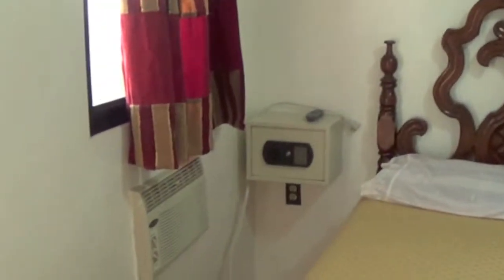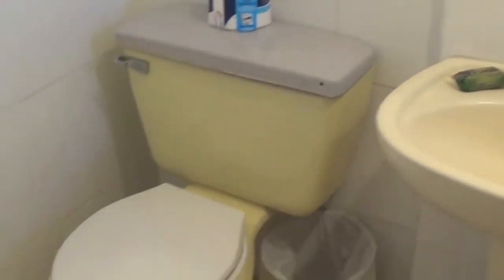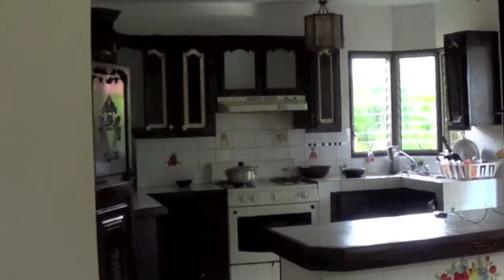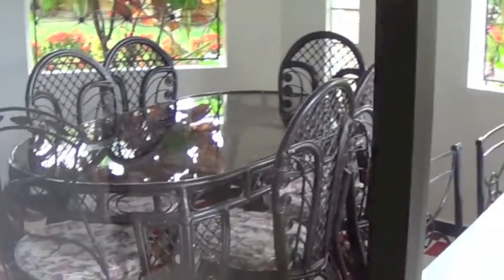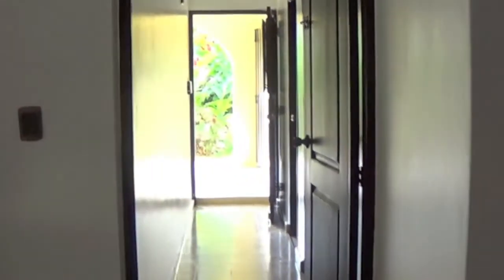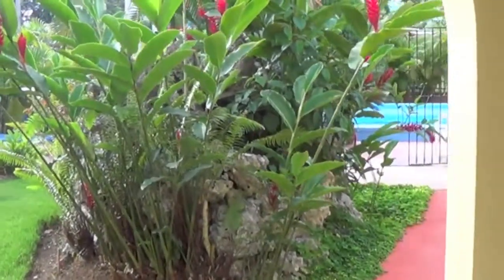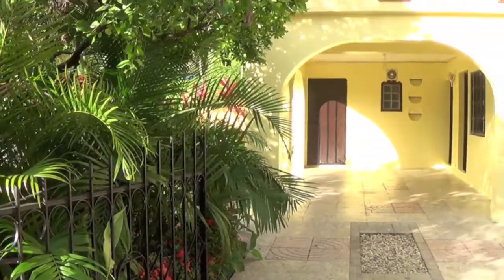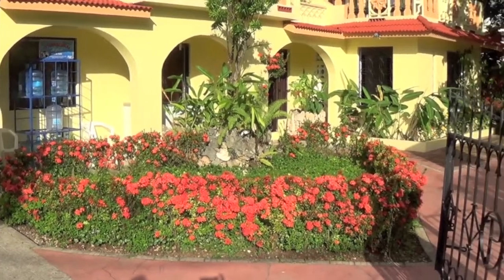Sosua Guesthouse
Very nice Guesthouse located centrally in Sosua